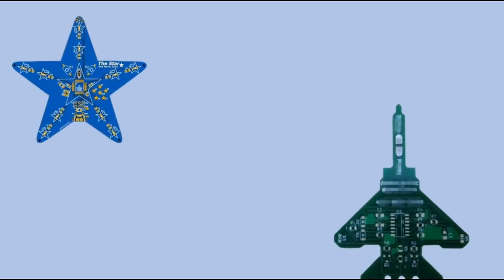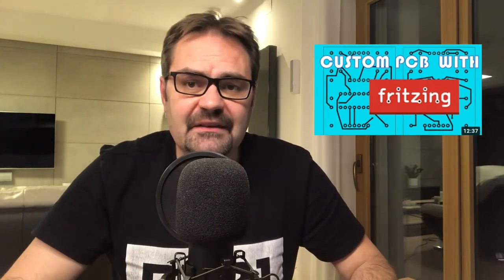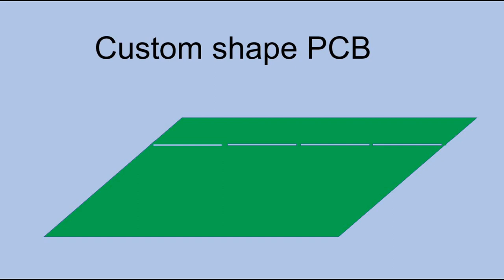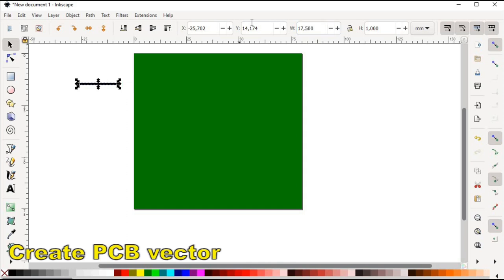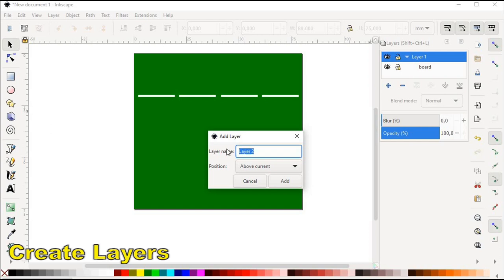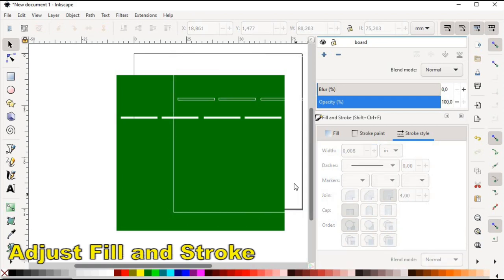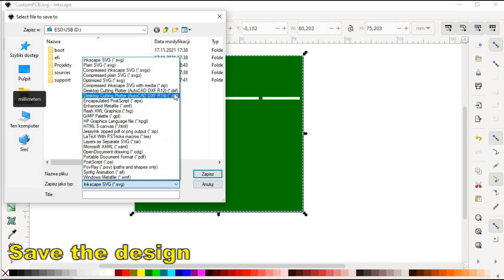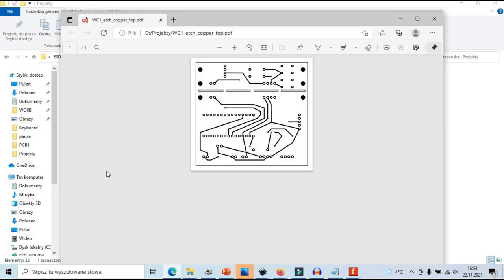A Guide to Designing Custom PCBs with Unique Forms in Fritzing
In this video you will find instruction how to create the custom shape PCB that you can open in Fritzing.
I need one for my upcoming Arduino project.
Now you would be able to create any shape of the PCB that you want:)

If you are not familiar with Fritzing please check this tutorial first.

Something 'bout July (Instrumental) by RYYZN